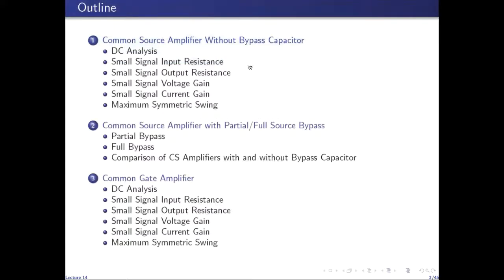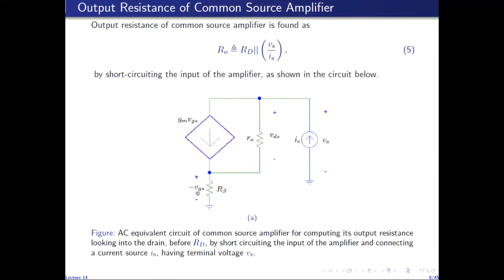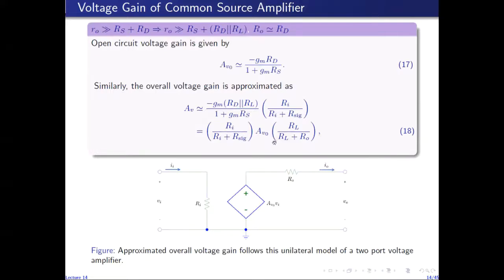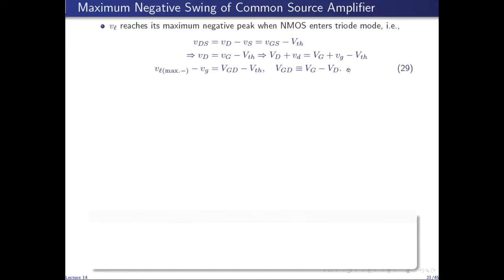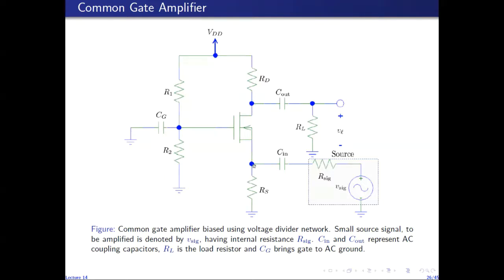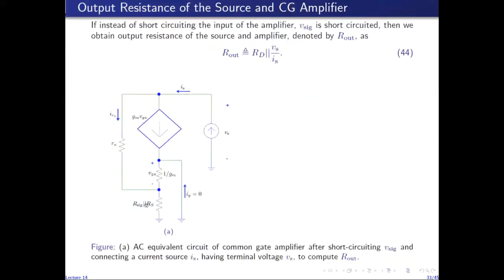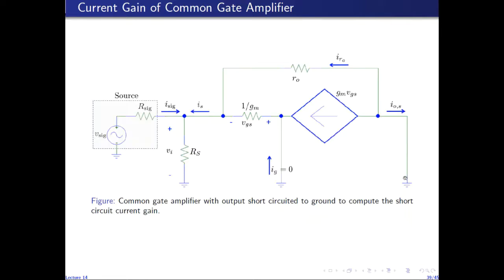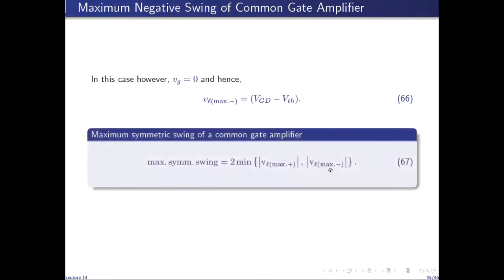ADE 14: Spring 2022